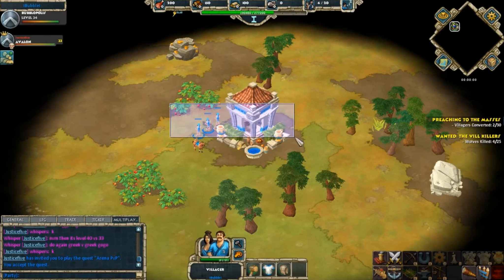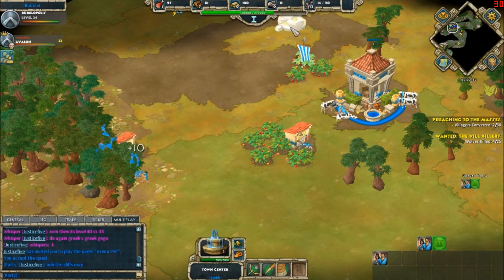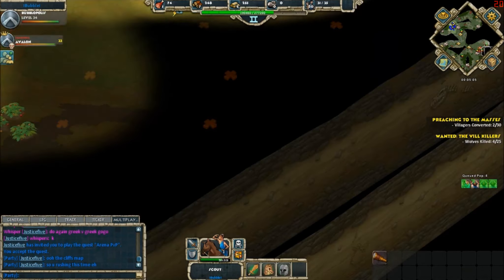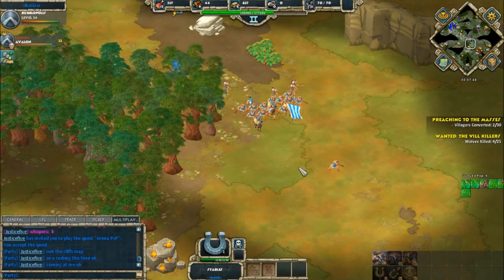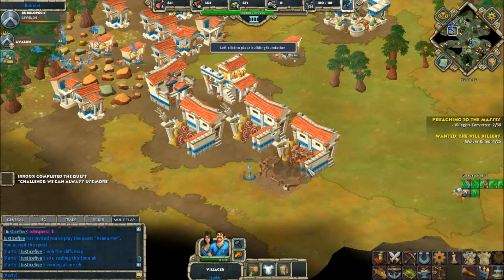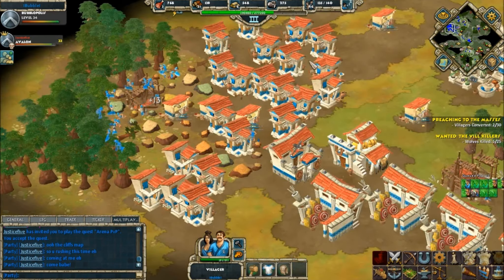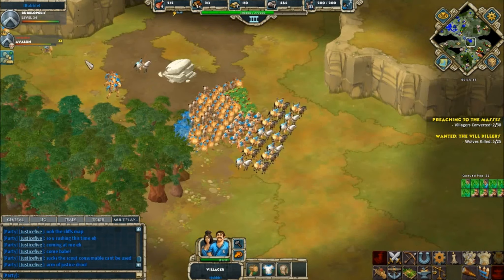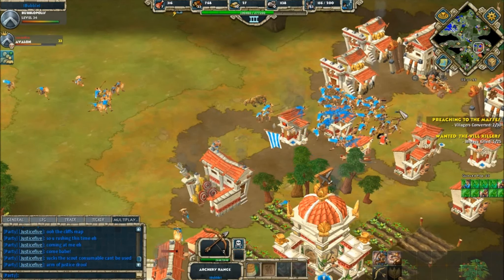IBubbleI vs JusticeFive Age of Empires Online PvP Free vs Premium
Casted By EmpireBaron Greek vs Greek Following Bubble. Age of Empires Online is a new game which you can download and play for FREE.  Try it now!